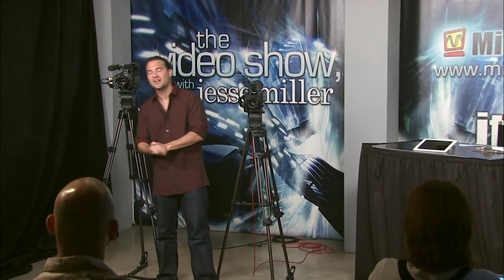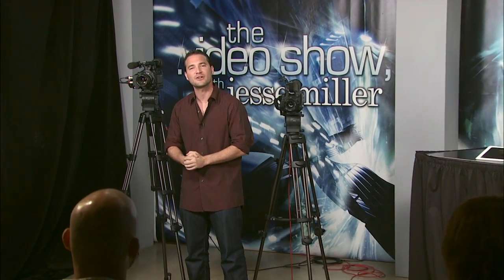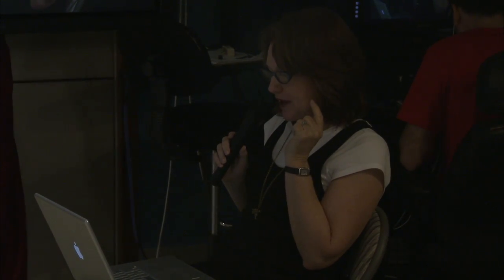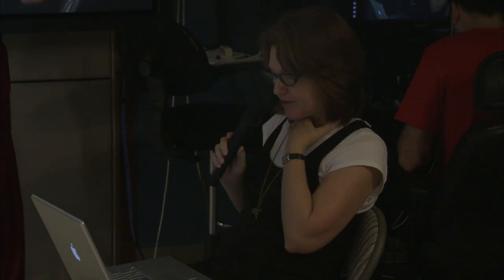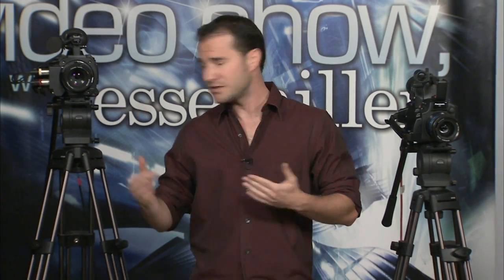Sony F3 vs Panasonic AF100 Recording, Price (episode 20)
midtown video and jtown.tv present: "the .video show, with jesse miller".  This segment highlights comparisons between sony's pmw-f3 and panasonic's ag-af100 cameras with regard to recording codecs, and lenses.  The AF100 can overcrank to 60p in 1920x1080.  Totally Awesome.